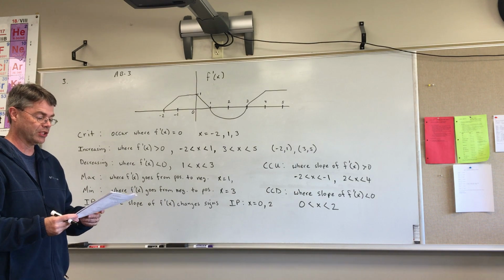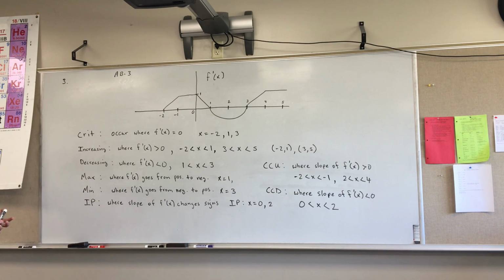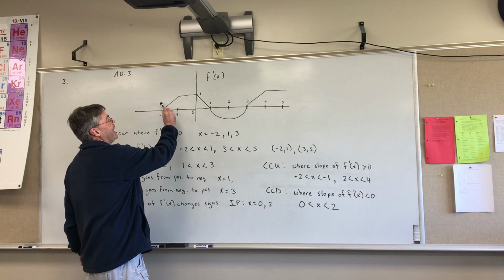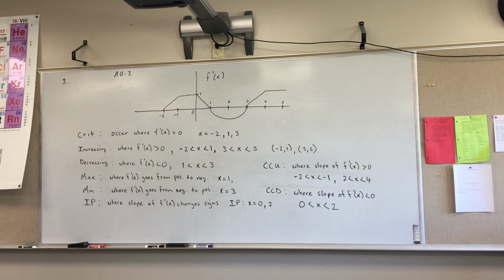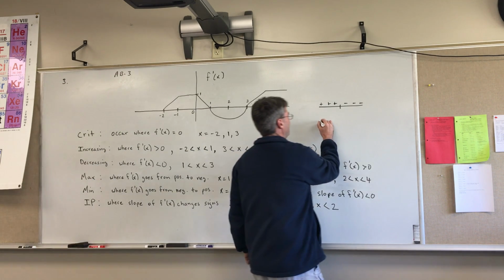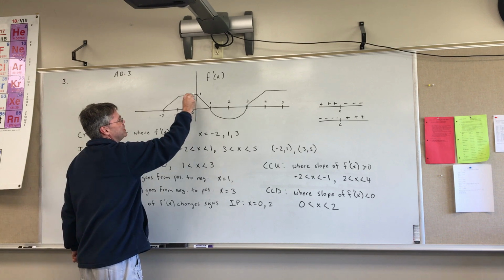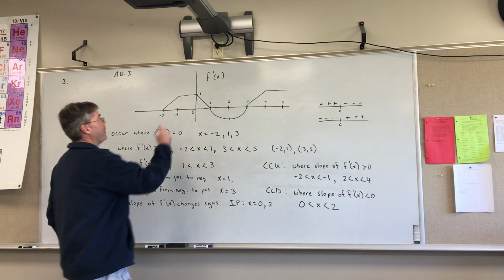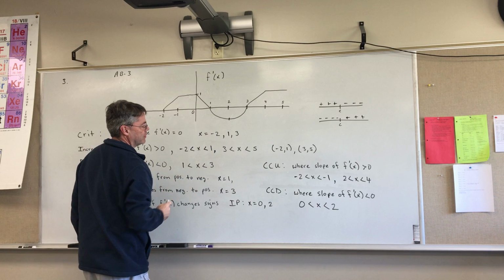AP Calc AB3 #3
Practice Test AB3 Free Response #3